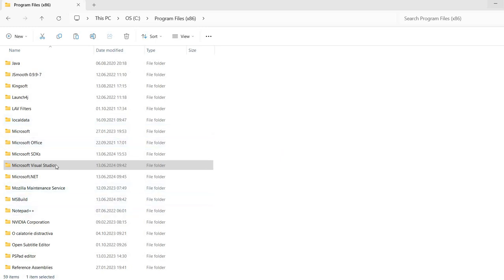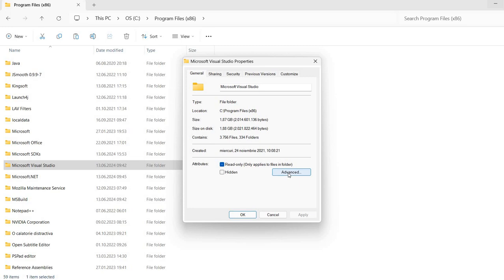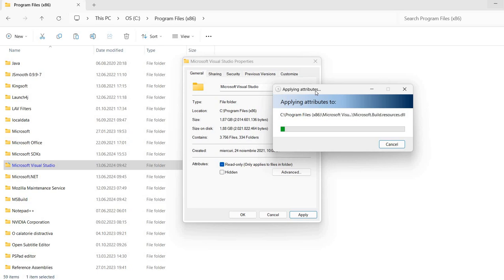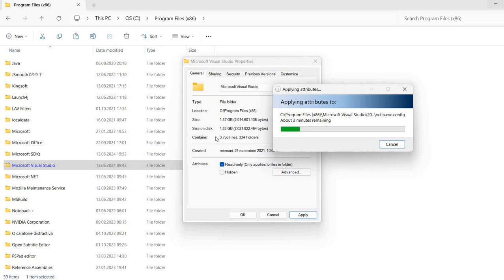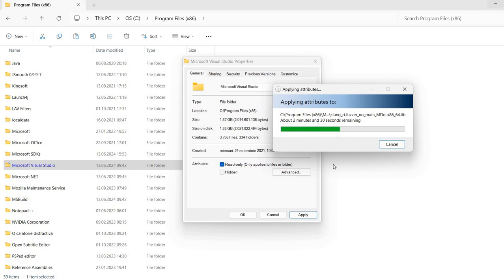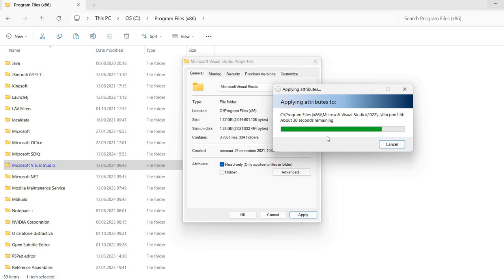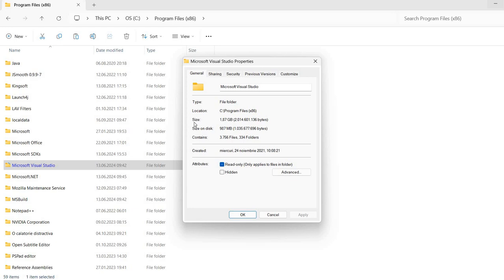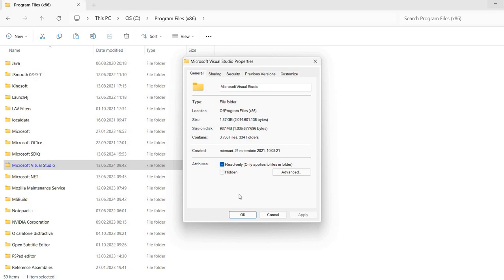How to enable folder compression in Windows to make disk space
If you are running out of disk space on your Windows desktop or laptop, file and folder compression is a feature that could free some disk space. I am showing how to enable the feature. On some folders it may save even half the size. In my case, compression Microsoft Visual Studio build tools reduced the folder size from 1.88Gb to 987Mb, thus it saved me 1Gb of space. However, not all files can be compressed the same. Usually images and executable files will not benefit that much from compression.